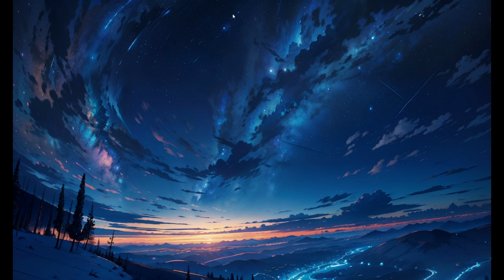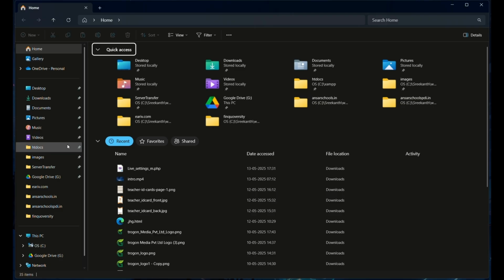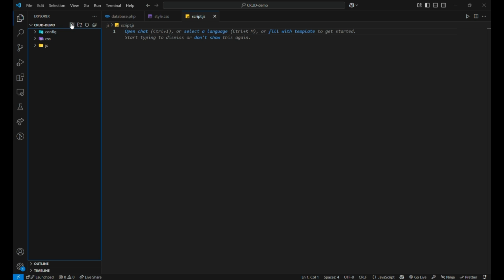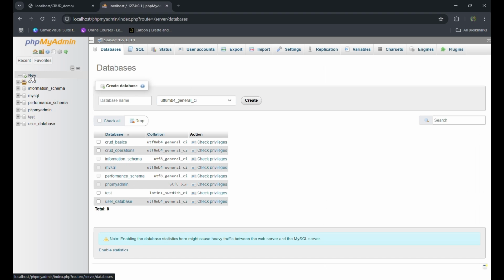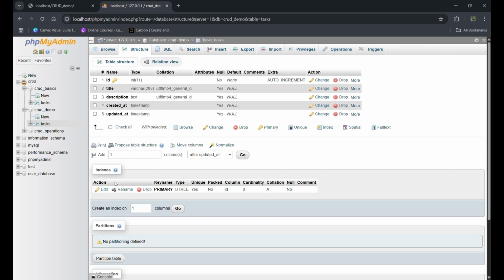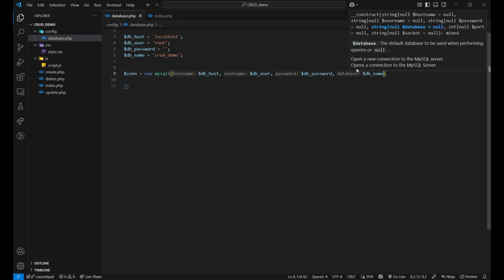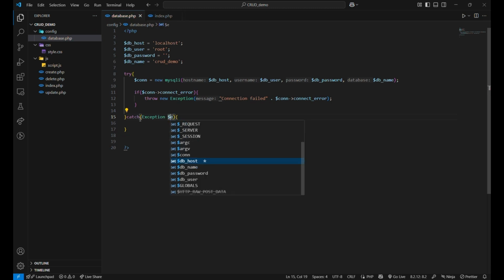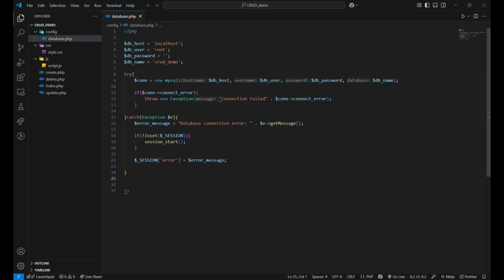PHP CRUD Tutorial Part 1 – Project Setup with PHP, MySQL & Bootstrap 5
PHP CRUD Tutorial for Beginners | Build a Complete PHP MySQL CRUD App with Bootstrap 5

Welcome to this step-by-step tutorial where I show you how to build a CRUD (Create, Read, Update, Delete) web application using core PHP, MySQL, and Bootstrap 5. This beginner-friendly project is perfect for learning how to interact with a database and perform essential operations using PHP.

What is Covered in This PHP CRUD Tutorial:

* How to connect PHP to a MySQL database
* Create, read, update, and delete records with SQL
* Form validation (client-side and server-side)
* Responsive UI using Bootstrap 5
* Search and filter data
* Handle errors and display user-friendly alerts
* Clean, well-structured code with reusable components

Project Features:

* Fully functional PHP CRUD operations
* Clean and modular folder structure
* Bootstrap 5 responsive layout
* Real-time feedback with Bootstrap alert messages
* Confirmation dialogs for delete actions
* Database setup instructions included

Perfect for:

* PHP & MySQL learners
* Students building CRUD projects
* Anyone who wants hands-on experience with full-stack web development

Includes detailed instructions for setting up with XAMPP, WAMP, or MAMP.